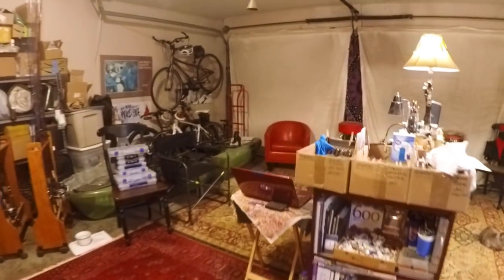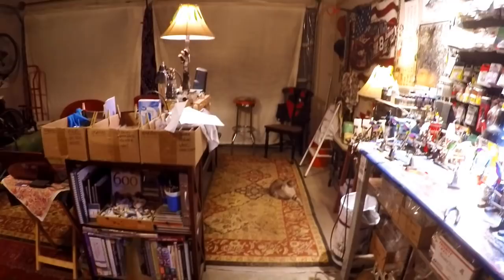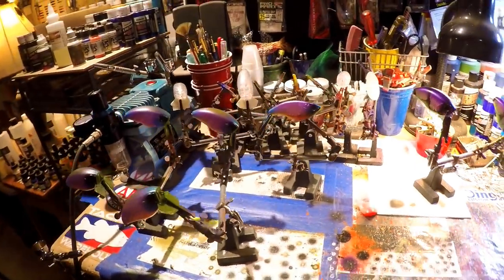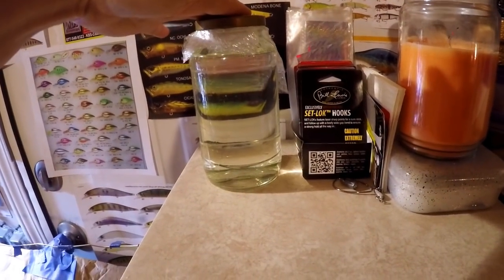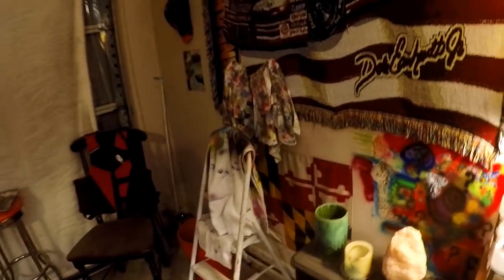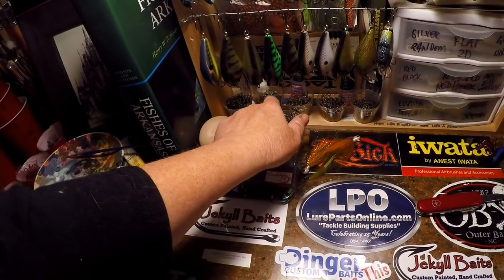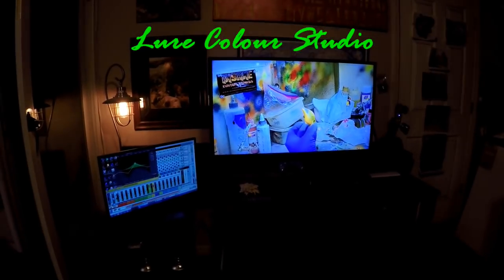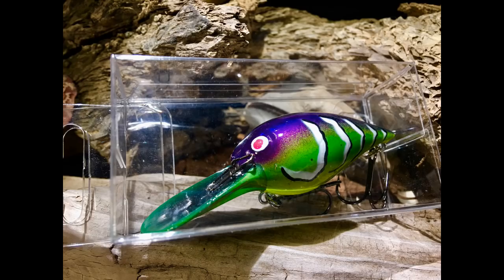JBCo. Workshop Tour 2018 (Subscriber Requested Content)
First of all. THANK YOU GUYS SOOOOO MUCH!
I hit 1,000 subscribers last night which is the gateway to more uploads from me, fresh new content and lots more possibilities. I appreciate each and every one of you, and I hope that I am able to help get you guys pointed in the right direction in all things airbrush and fishing related. If you hang out with me til the end, there's a little giveaway opportunity for all of you to participate in.

This video is in response to the overwhelming request for a workshop set-up walk-around. I've gotten emails, FB messages, video replies. Thanks. Here ya go. There will be loads more stuff coming, so stay tuned, and don't forget to follow the video instructions for how to get a chance to win the giveaway at the end of this video.

Happy casting. I'll see y'all out on the water!

Airbrushing Gear:

Mixing Cups -

Airbrushes/Air Compressor:

Helping Hands: